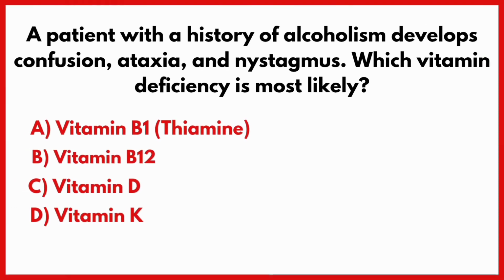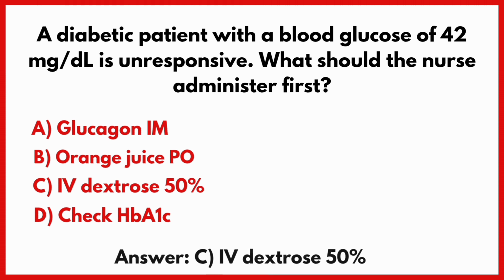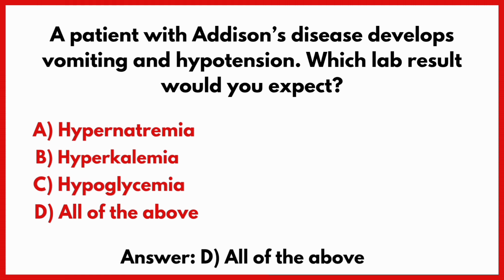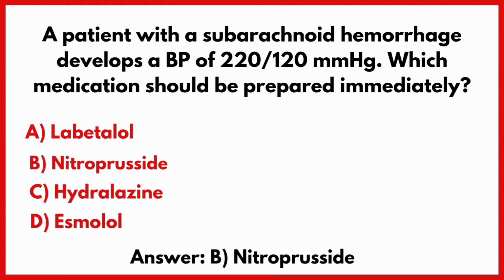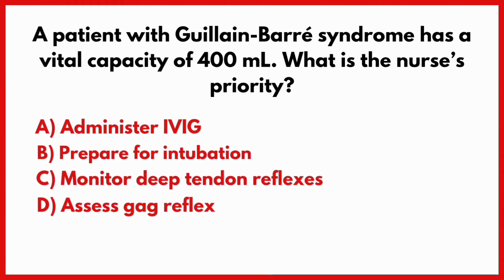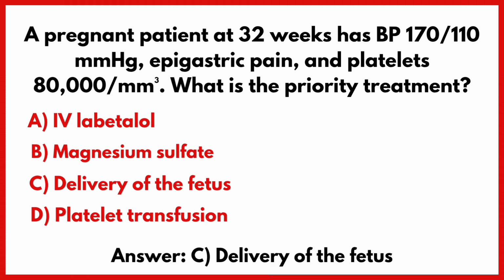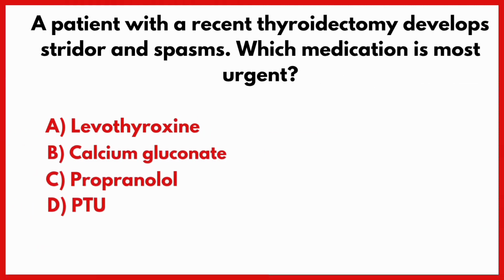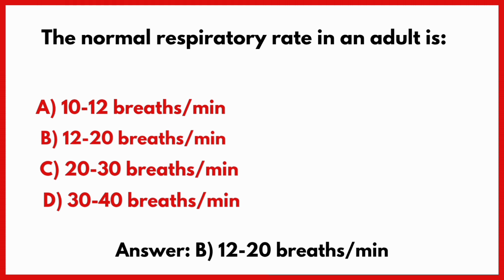Top 30 nursing mcq | nursing exam mcqs | nursing questions answer | nursing mcqs for all exams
In this vedio we have covered top 30 most important and repeated questions with answers which are helpful for all nursing exams preparations.

top 30 nursing mcqs with answers ,
nursing questions and answers ,
important nursing mcqs for all exams ,
nursing important and repeated questions ,
top nursing mcqs,
fresh nursing mcqs,
staff nurse mcqs,
bsc nursing questions,
nursing officer exam,
AIIMS staff nurse questions,
NHM nursing quiz,
pharmacology mcqs nursing,
gynae questions nursing,
pediatric nursing mcqs,
community health mcqs,
important nursing questions 2025,
new nursing syllabus 2025,
nursing test series,
online nursing mcqs,
solved mcqs for nurses,
latest nursing video,
study with asia  channel,
nursing officer preparation,
aiims nurse recruitment,
rrb nurse mcq questions,
pgimer nurse exam,
nhm up mcqs,
free bsc nursing test,
anatomy mcqs for nurses,
physiology questions,
best mcqs for nursing,
top 30 mcqs for nurses,
model nursing test,
aiims 2025 nursing,
best youtube channel for nursing,
staff nurse video quiz,
nursing concepts 2026,
fundamental nursing mcqs,
nursing entrance exam 2026,
free mcqs for staff nurse,
most expected questions nursing,
staff nurse exam 2026,
nursing coaching mcqs,
nursing practice questions,
mcq based nursing test,
nursing job preparation,
nursing revision video,
nursing quiz challenge,
daily mcqs for nurses,
government nurse exam mcqs,
solved paper nursing,
staff nurse online coaching,
practice paper nursing 2026,
mcqs nursing,
esic nurse preparation,
midwifery mcqs nursing,
nurse exam model paper,
staff nurse test youtube,
study nursing online,
nursing solved mcqs,
pgimer nurse solved paper,
nursing notes mcqs,
youtube mcqs for nurses,
crash course nursing mcqs,
aiims bsc nursing mcqs,
nursing entrance mcqs 2026,
mock test for nursing,
top youtube nursing channel,
staff nurse crash course,
aiims nurse mcqs video,
staff nurse selection mcqs,
nursing gk mcqs,
nursing gs mcqs,
ssc gd nurse mcqs,
nursing general knowledge,
basic nursing questions,
community nurse quiz,
maternity nursing mcqs,
important nurse questions,
bsc nurse entrance test,
nursing pharmacology quiz,
nursing questions bank,
exam-oriented nursing mcqs,
nursing mock test,
new mcqs for nurse exam,
best questions for staff nurse,
indian nurse mcqs,
nurse online quiz,
youtube nurse
nurse recruitment 2026 mcqs,
pgimer nursing quiz,
top nurse mcqs 2026,
rrb nurse online test,
staff nurse preparation material,
free mcq test for nursing,
2026 top mcqs for nurse,
nursing educator video,
nurse prep mcqs,
aiims mcq practice,
rrb mcq nurse,
online practice for nurses,
aiims staff nurse syllabus,
mcqs for nursing officer,
staff nurse job mcqs,
mcqs for nursing exams,
midwifery questions quiz,
gynae questions bsc nursing,
nursing interview mcqs,

🔥 Don’t forget to:
✔ SHARE with friends who’d love this! 📲